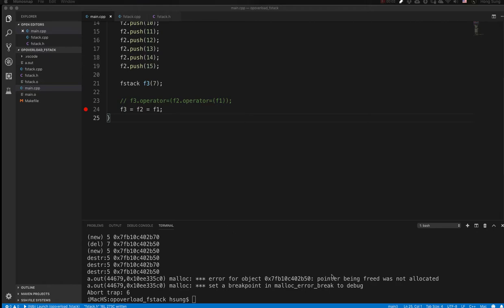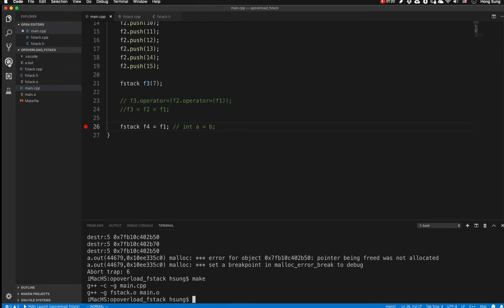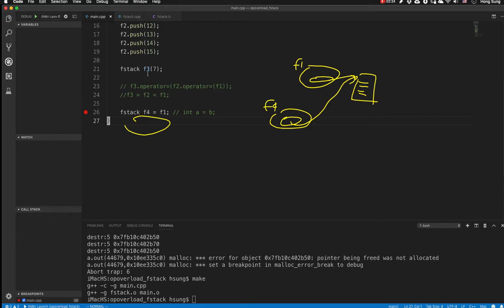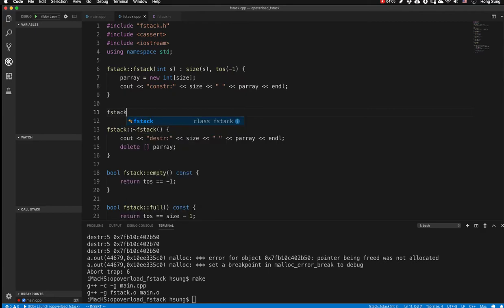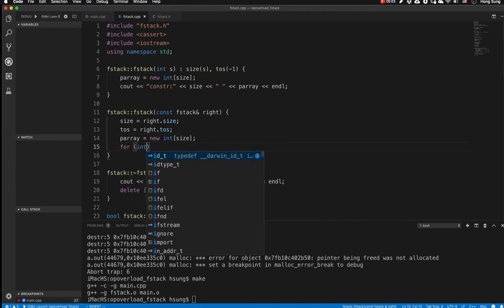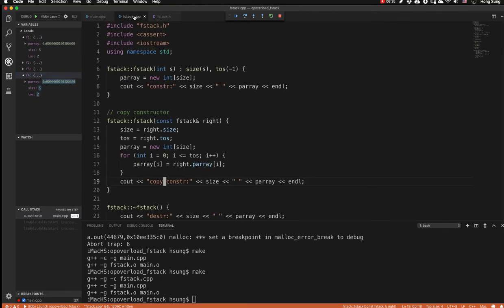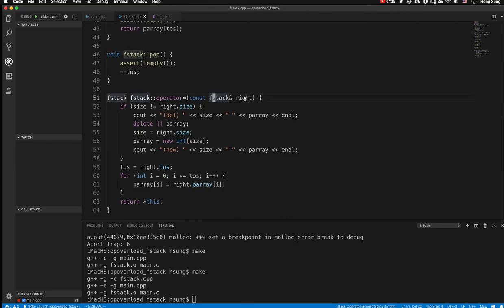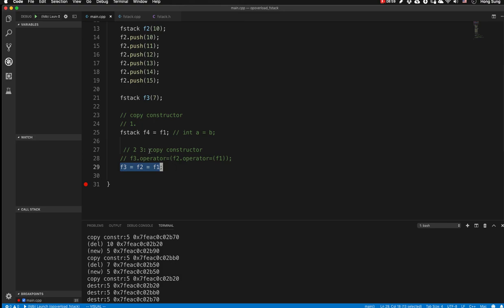P2 opoverload fstack 5 copy constructor